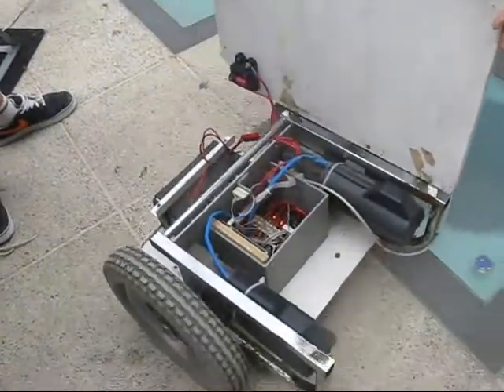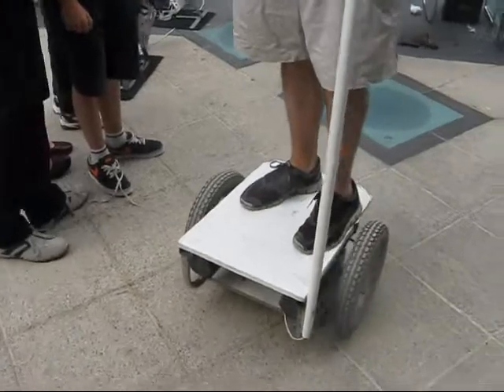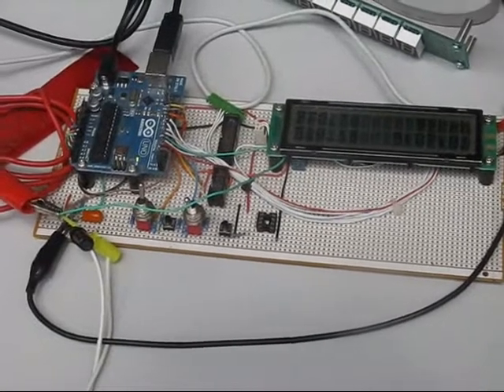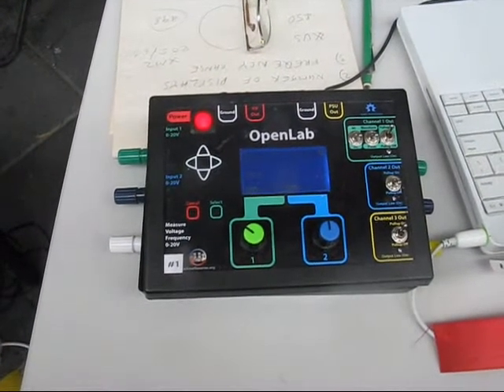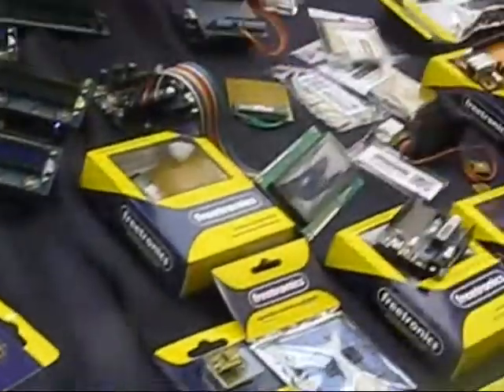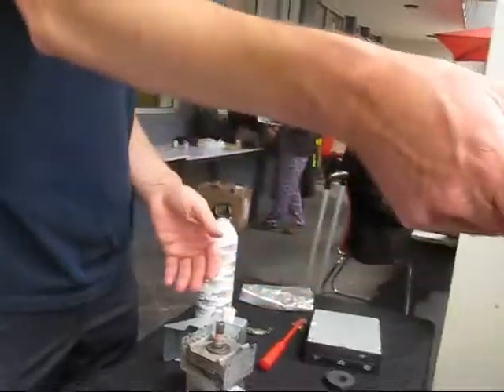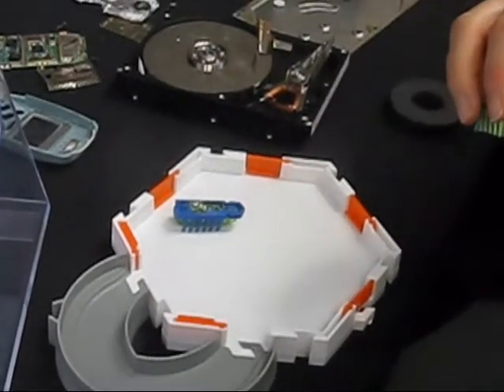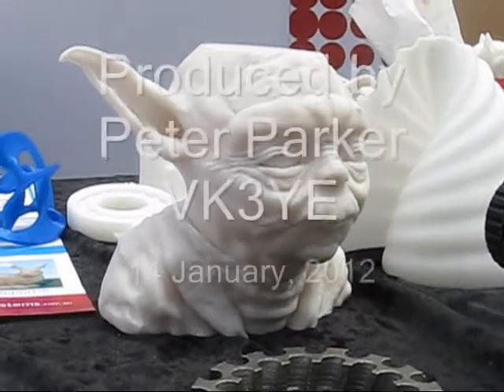A visit to Mini Maker Faire Melbourne 2012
Highlights from the excellent Mini Maker Faire held at Swinburne University Melbourne on January 14, 2012.  Bringing together makers, breakers and fixers from many disciplines, it was the first of its type held in Australia.